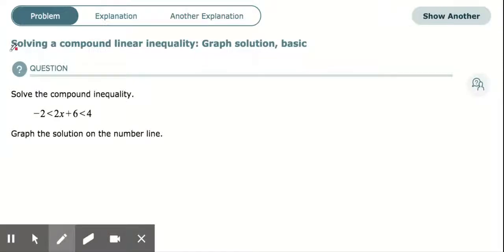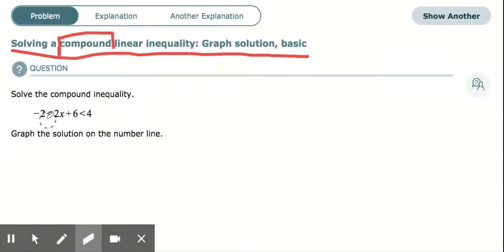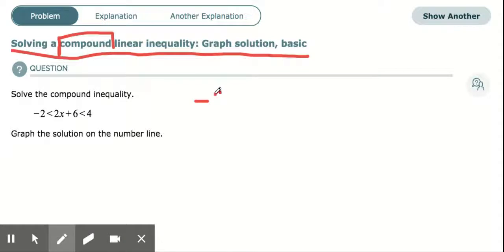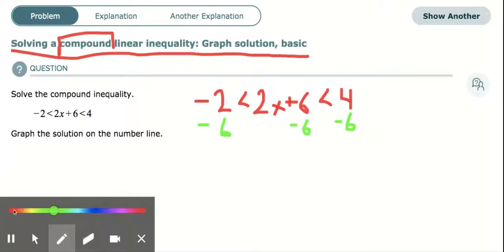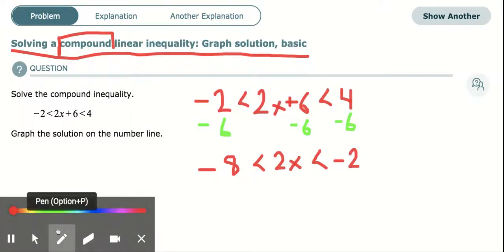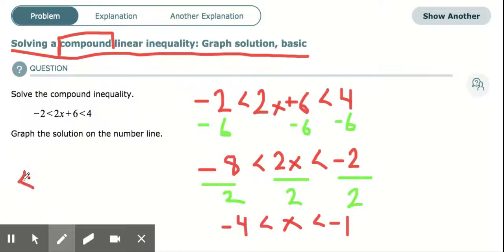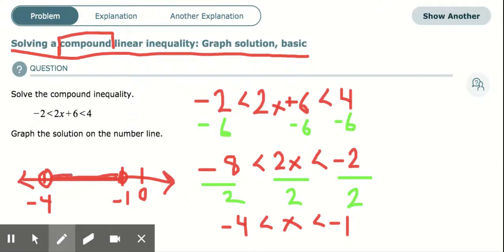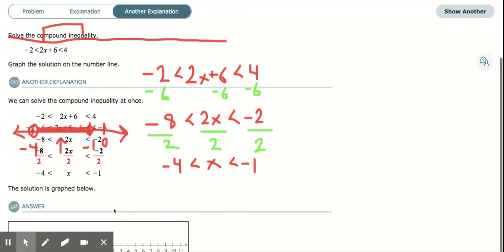ALEKS - Solving a compound linear inequality: Graph solution, basic